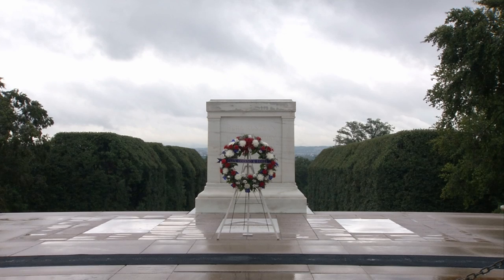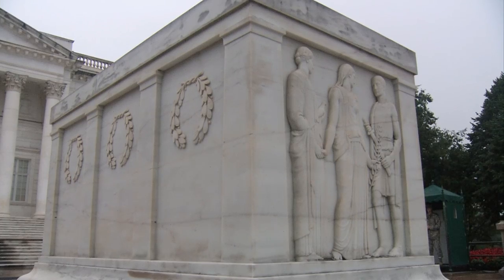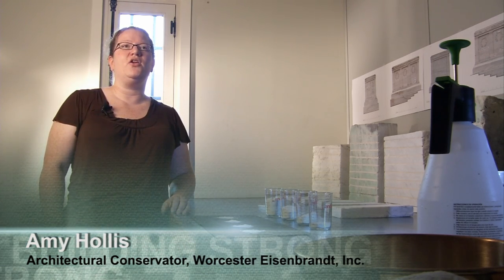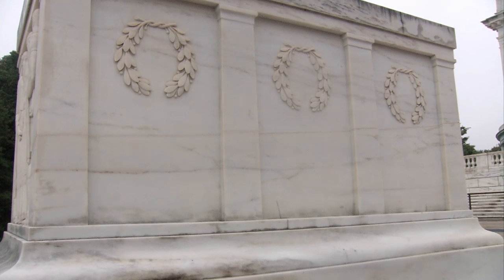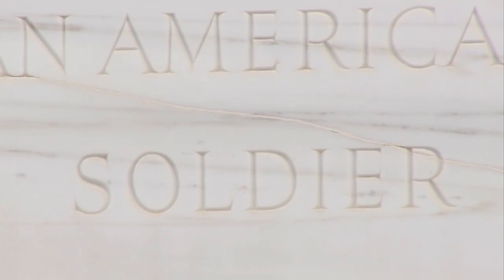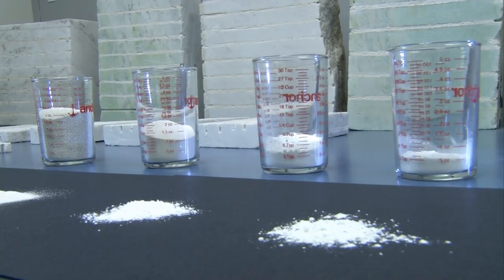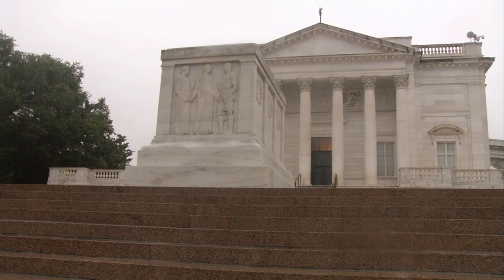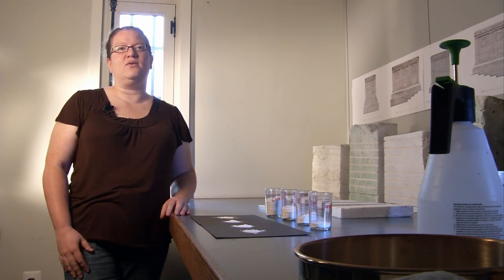Team preserves Tomb of the Unknowns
For three nights preservationists will work to restore the Tomb of the Unknowns at Arlington National Cemetery